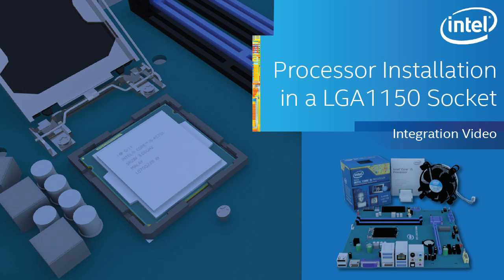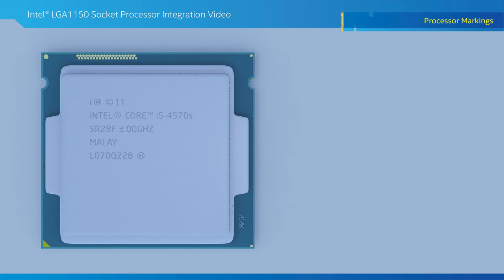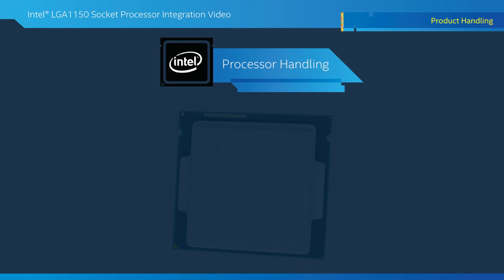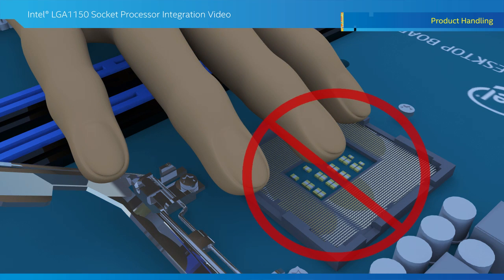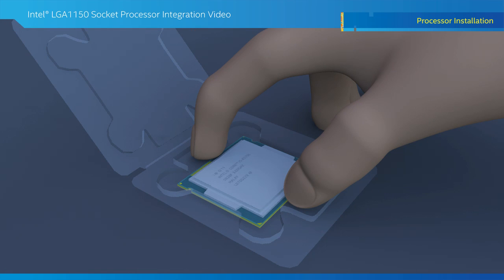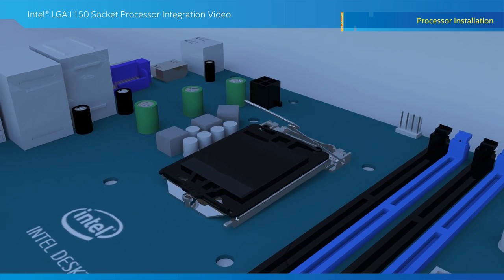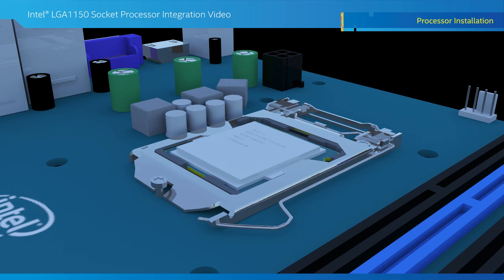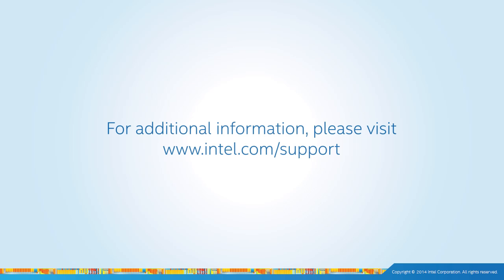Processor Installation in A LGA1150 Socket | Intel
This video shows how to install a boxed processor and thermal solution into a LGA1150 socket.